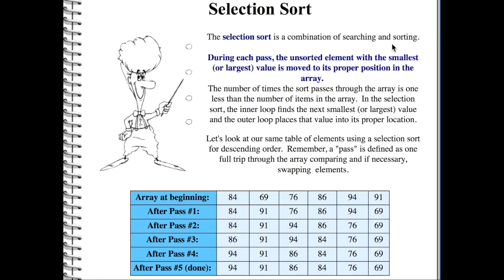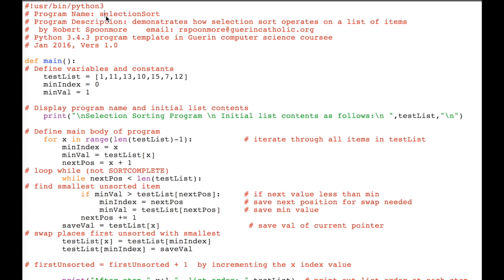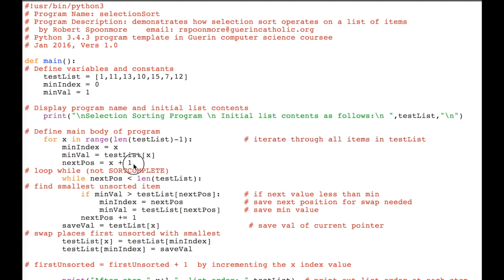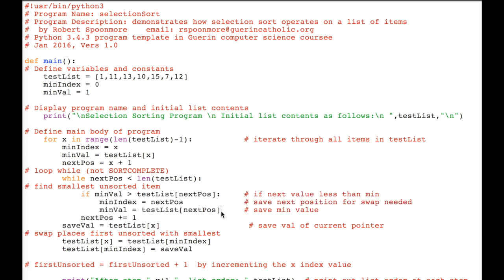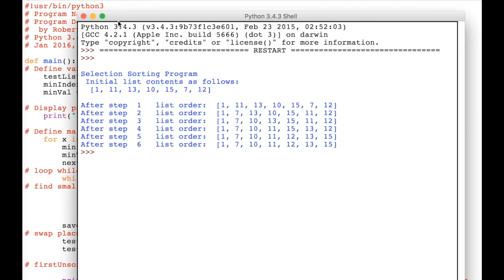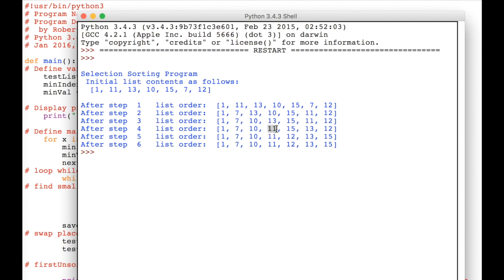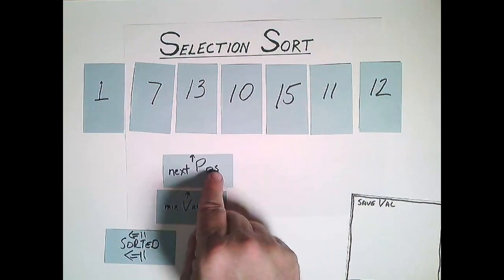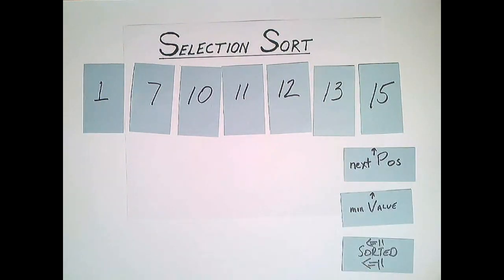Selection Sort for Comp Sci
This video is about Selection Sort for Comp Sci